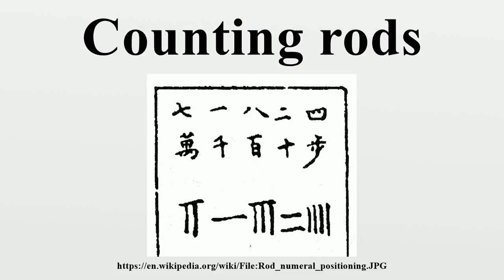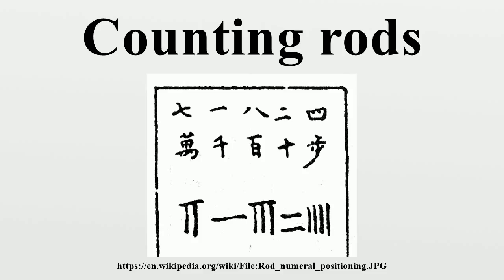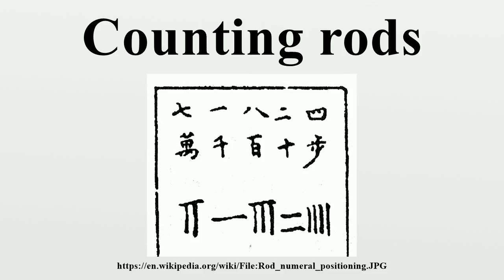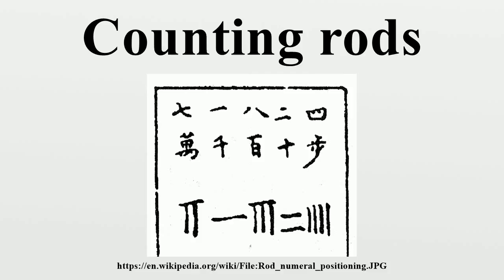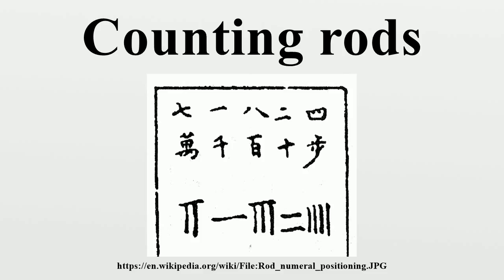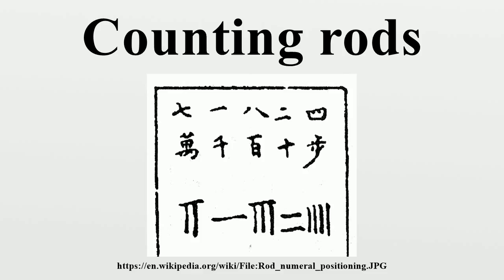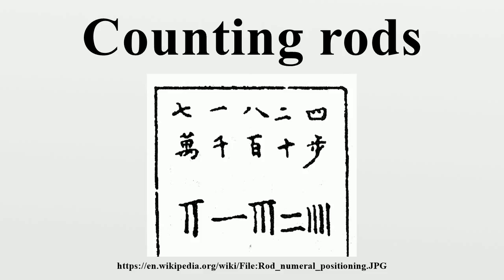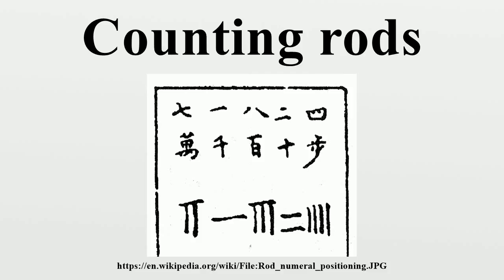Counting rods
Counting rods (simplified Chinese: 筹; traditional Chinese: 籌; pinyin: chóu; Japanese: 算木, sangi) are small bars, typically 3–14 cm long, that were used by mathematicians for calculation in ancient China, Japan, Korea, and Vietnam.They are placed either horizontally or vertically to represent any integer or rational number.

Image-Copyright-Info
Image is in public domain
Author-Info:   Yang Hui (13th century)
Image-Copyright-Info